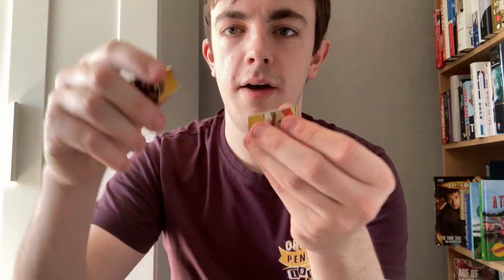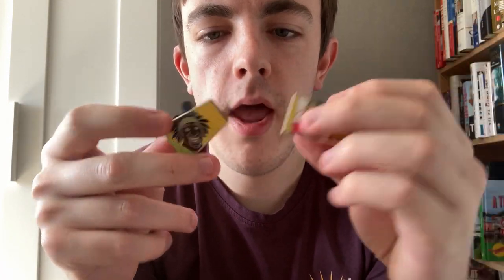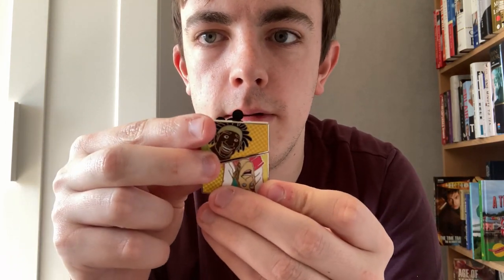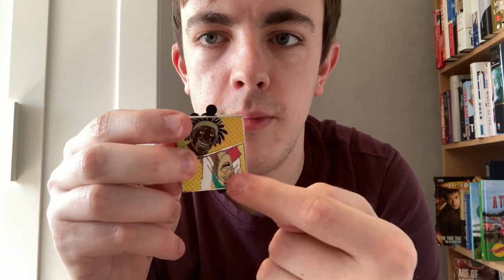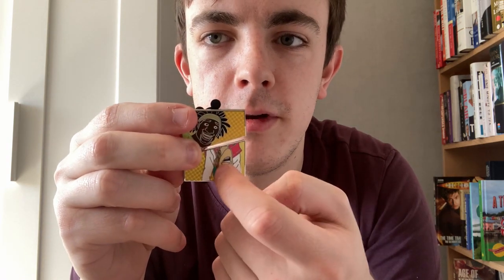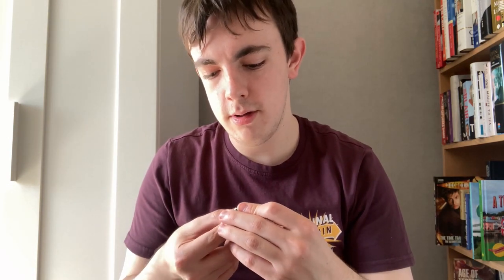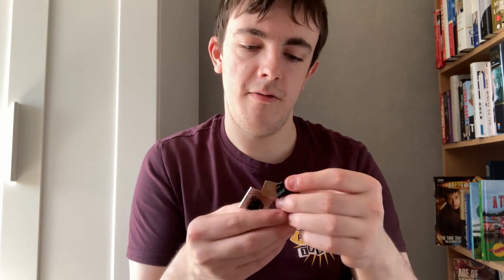Big Hero 6 Mystery Pin Opening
I've only ever traded for these before, but today, I'm opening up some of the Big Hero 6 mystery pins.